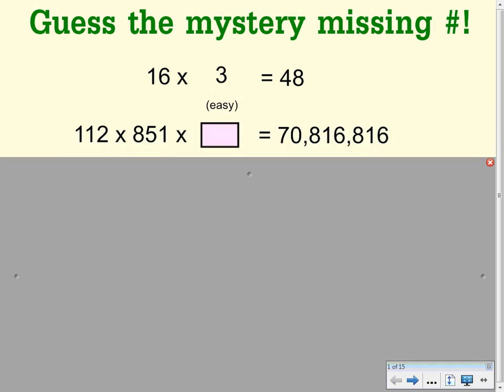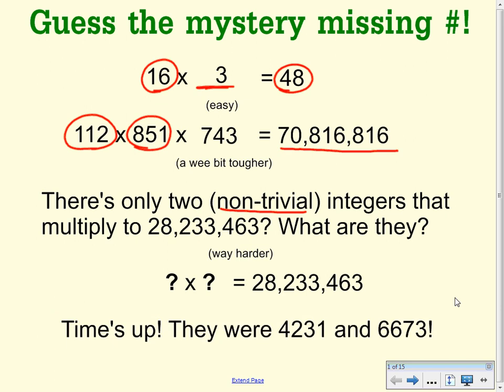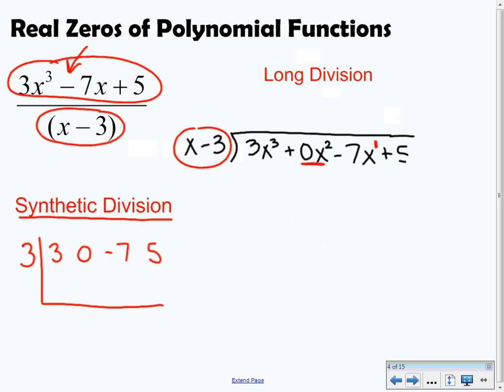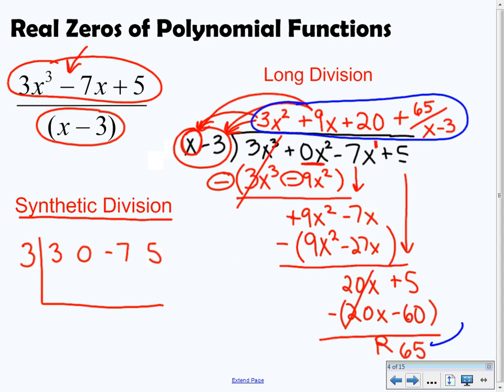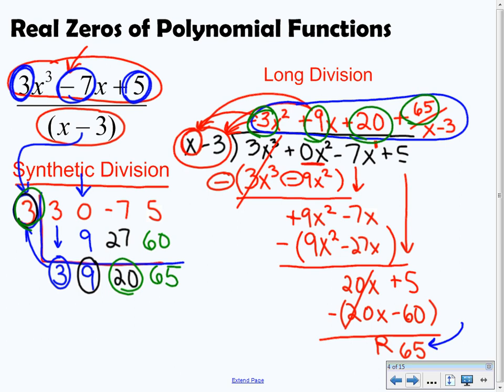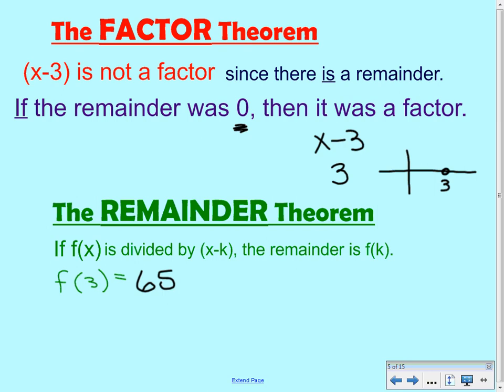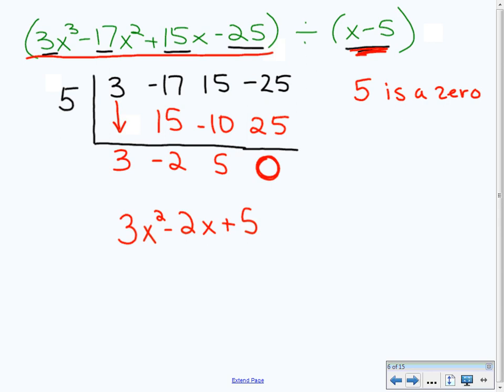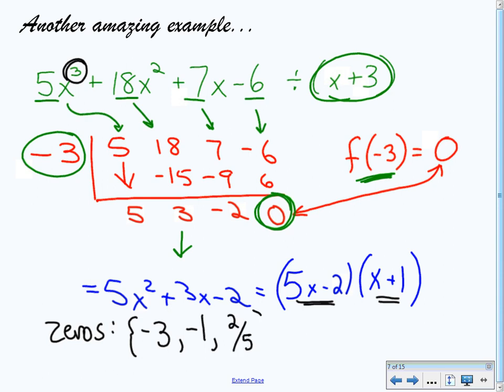Ch 2.3 Real Zeros of Polynomials part 1 of 2